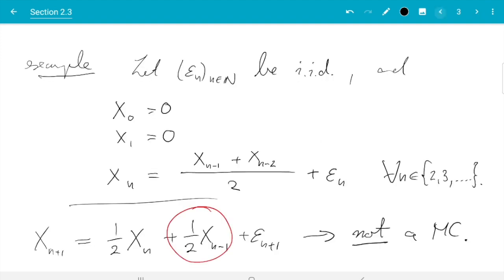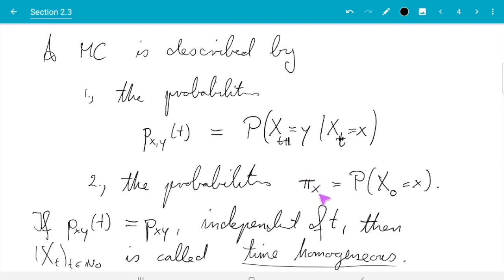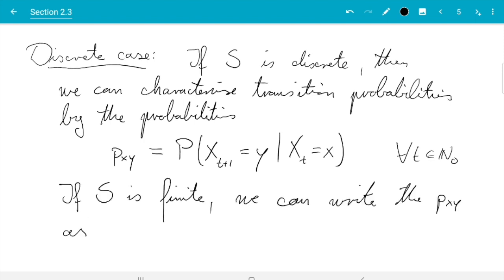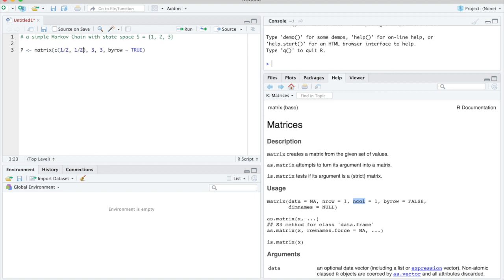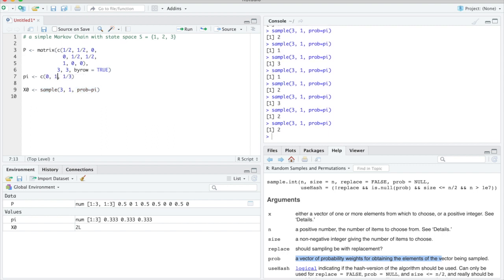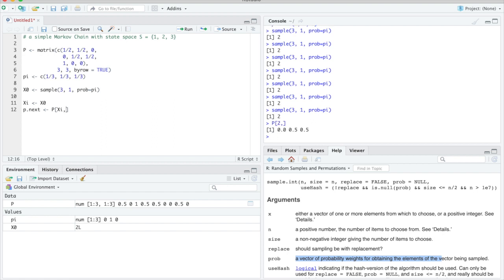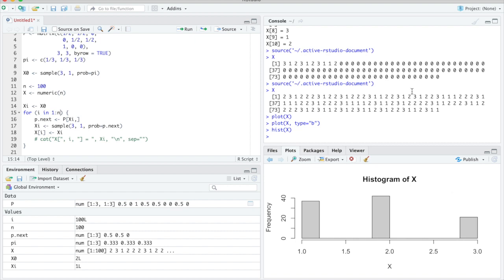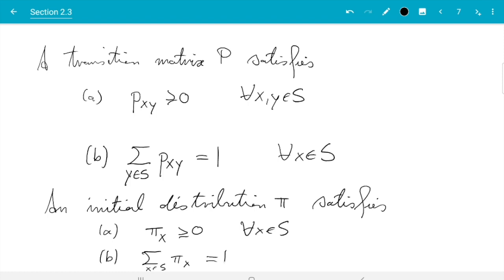Section 2.3, part 2 of 3